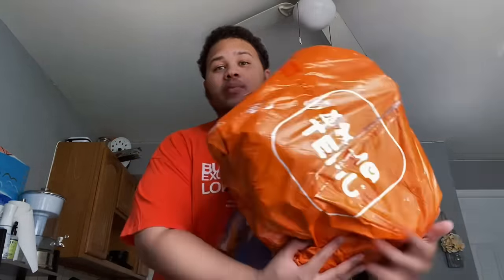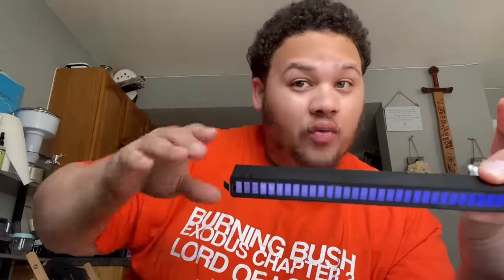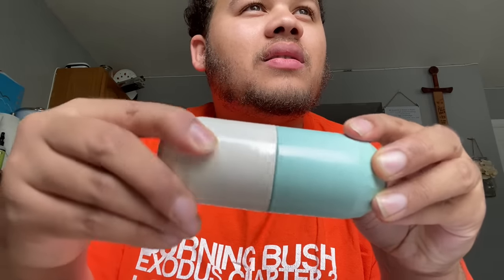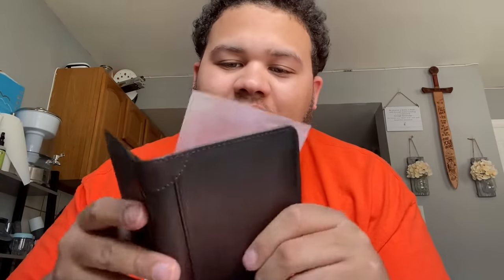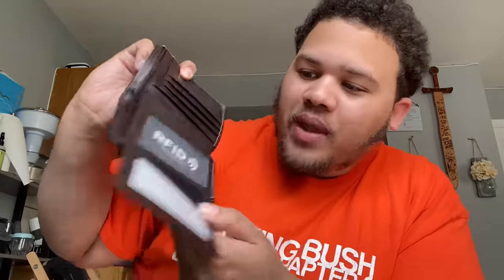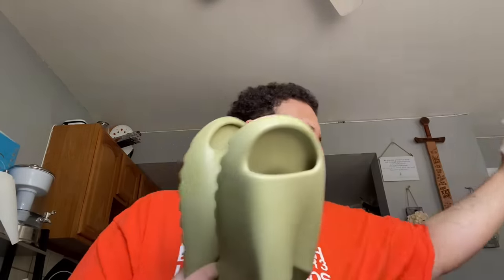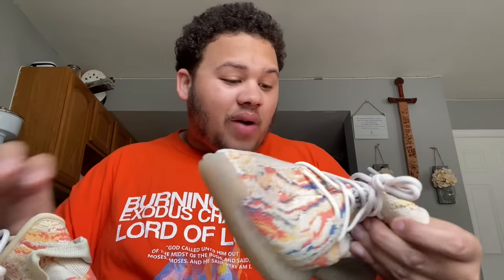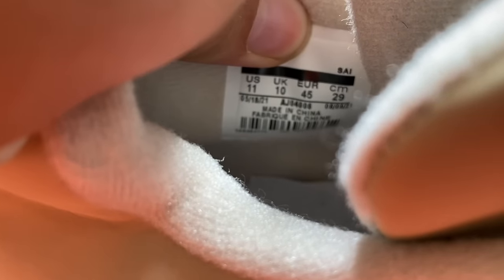FREE YEEZYS, OFF-WHITE AIR JORDANS, AND MORE FROM TEMU